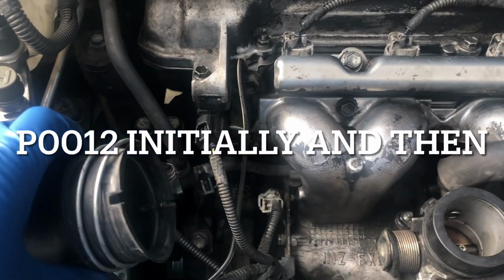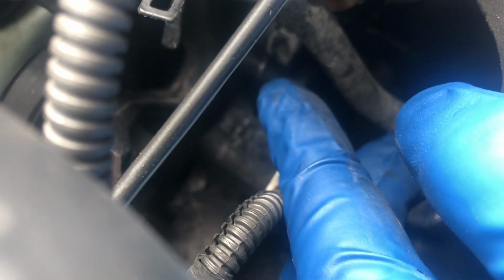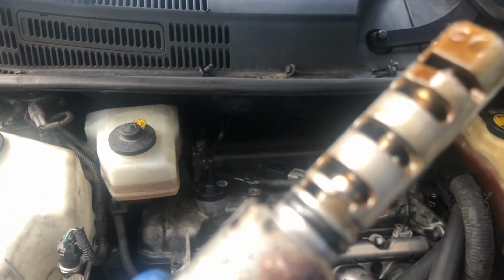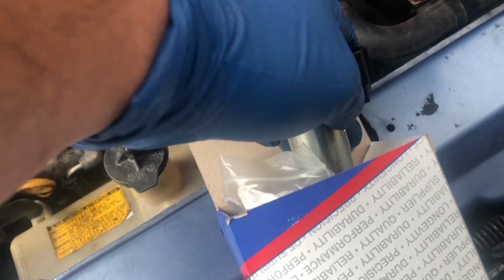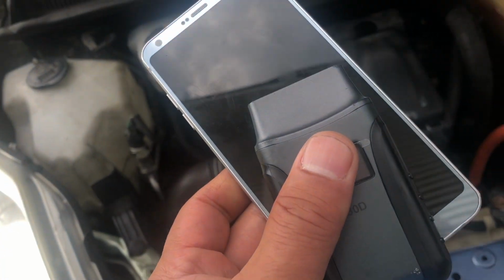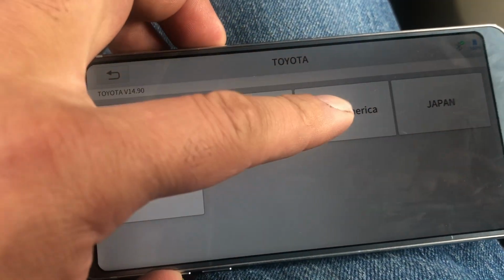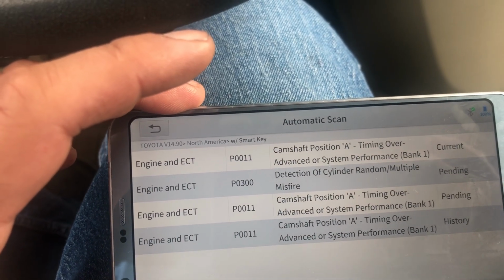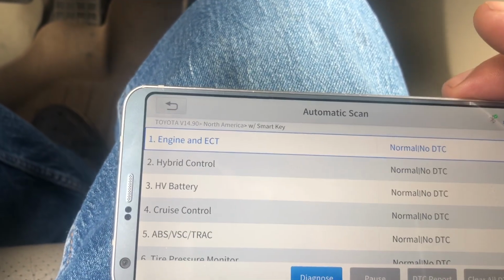My 425k miles 2009 Prius initially got a P0012 code and then it becomes P0011 which can't be cleared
Tried cleaning the solenoid, checked the oil level, oil was replaced 1k miles ago and nothing worked. The solenoid is on it's way out.

How to fix P0011 on Toyota Prius
How to fix P0012 on Toyota Prius
How to replace VVT control solenoid on Toyota Prius
How to replace Oil Control Valve on Toyota Prius